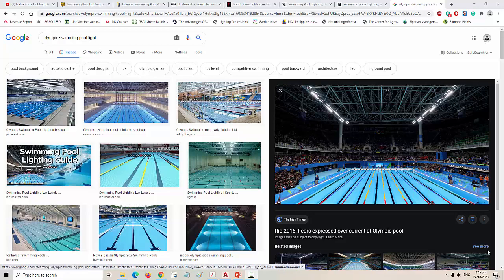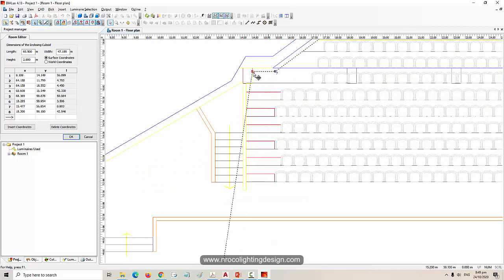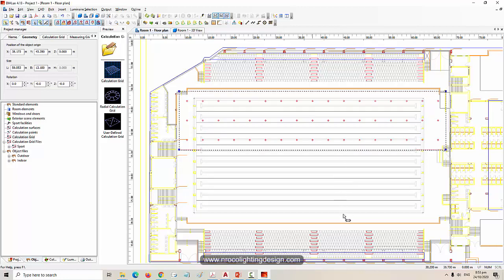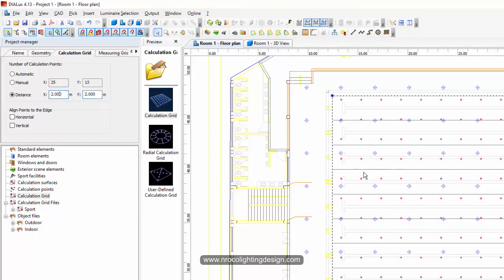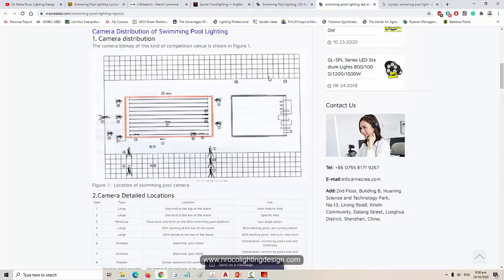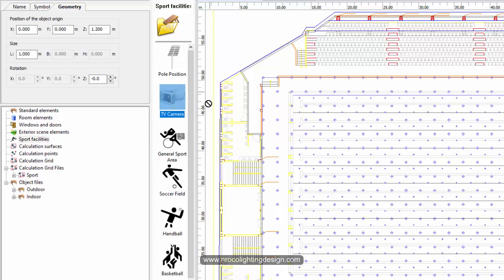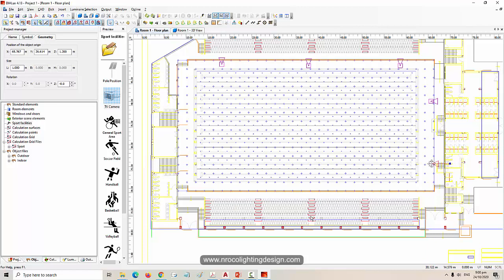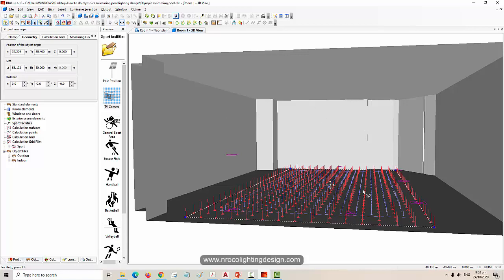How to do Olympics Swimming Pool lighting design Part 3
This is part 3 of another sports lighting design techniques collection.  This is about the Olympic swimming pool.
In this video tutorial, you will learn how to run lighting design calculations for an Olympic swimming pool.

Or enroll in Udemy online lighting design courses about Swimming Pool Lighting Design Techniques, visit this

Enjoy learning!